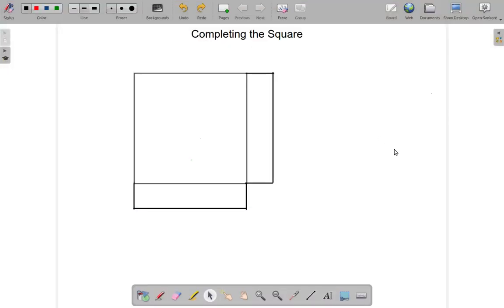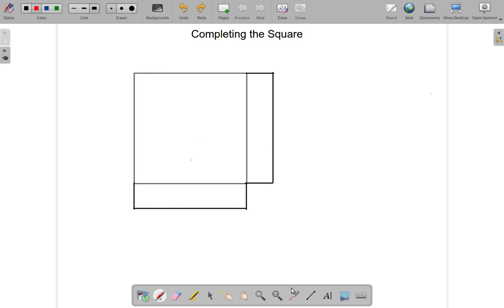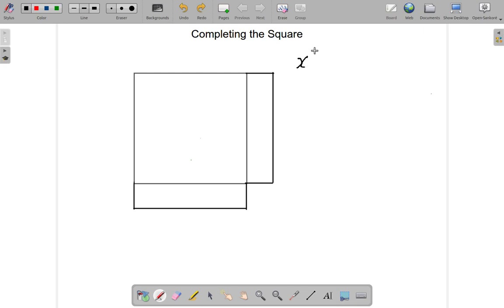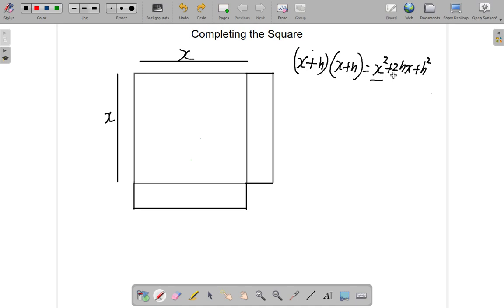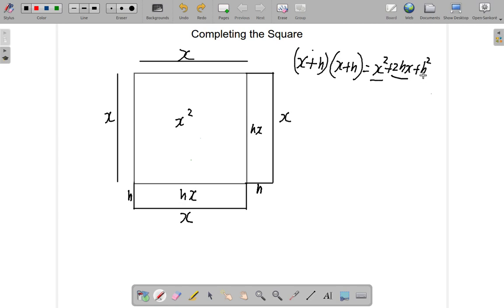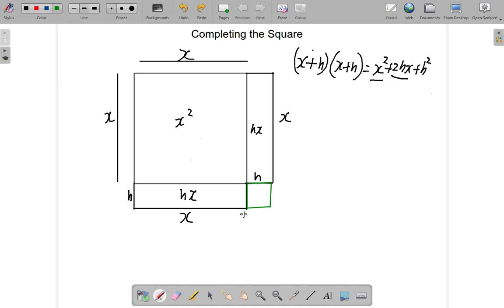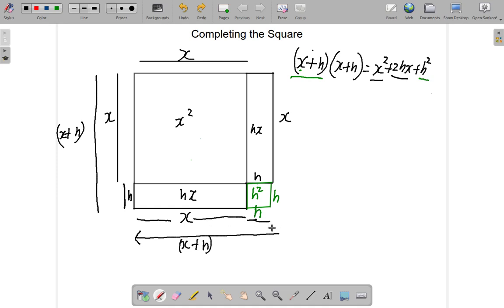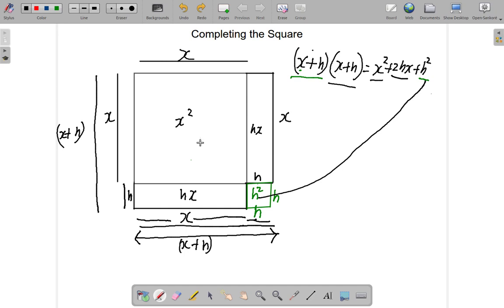Completing the Square 2